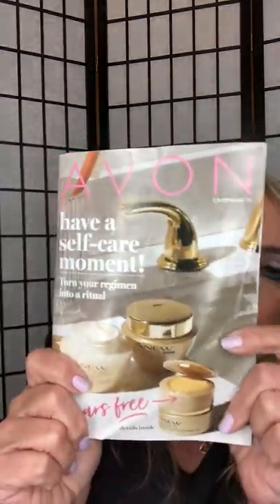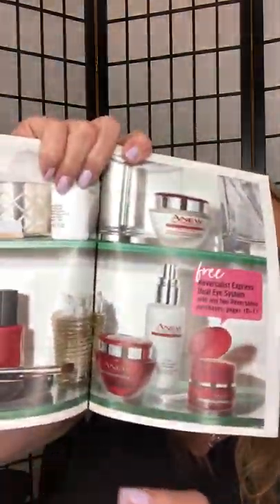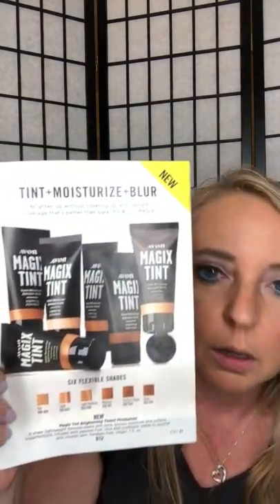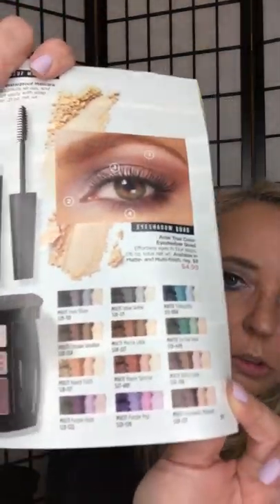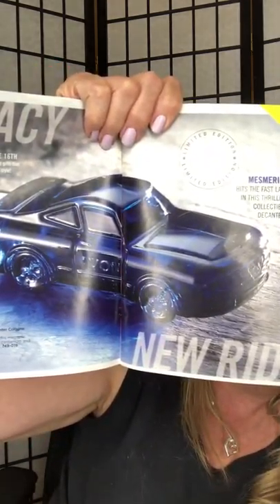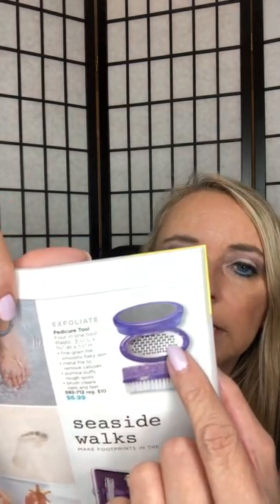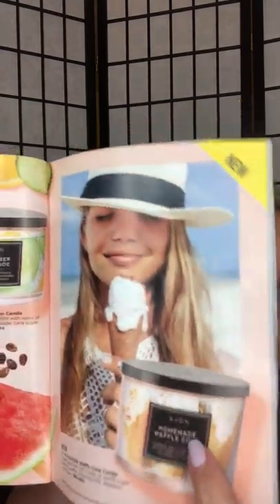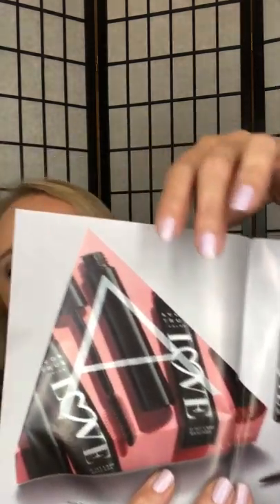Campaign 13 Avon Brochure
This video is my review of the campaign 13 2019 Avon Brochure.
This campaign end on June 11th 2019 at 5pm eastern.

Free Illuminating stick with any order $50 or more in June 2019 (no code needed)